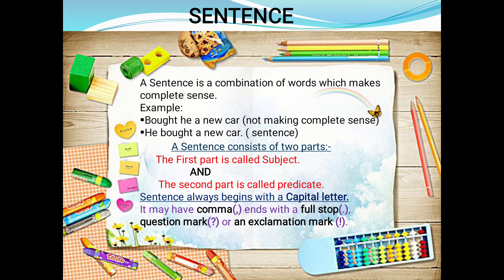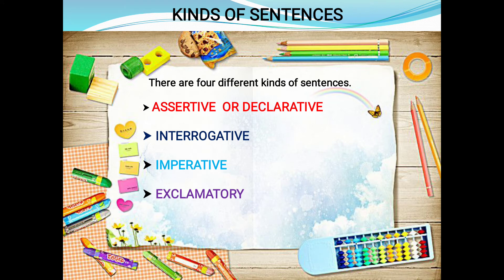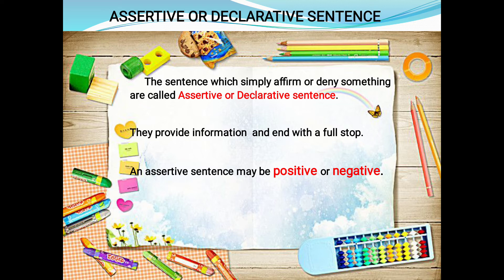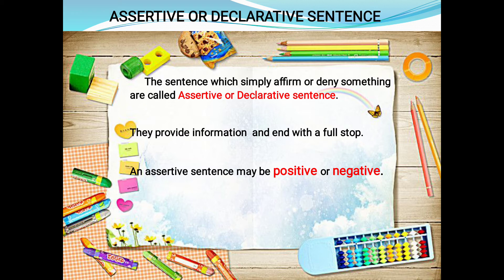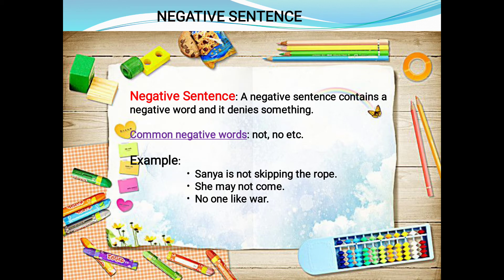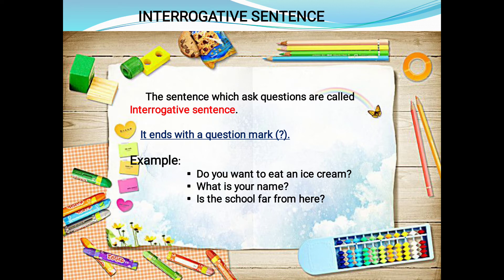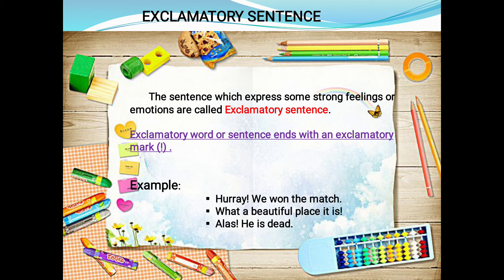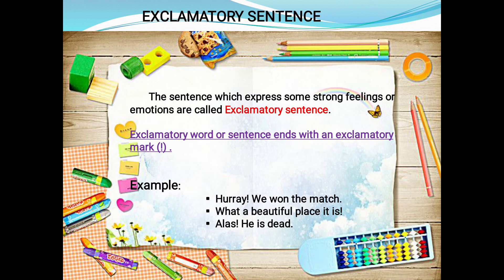The Sentence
eVidyaOnlineClasses@Google
A set of words that is complete in itself, typically containing a subject and predicate, conveying a statement, question, exclamation, or command, and consisting of a main clause and sometimes one or more subordinate clauses.